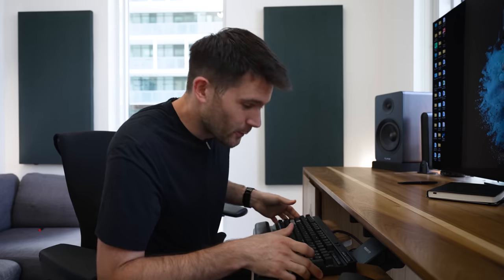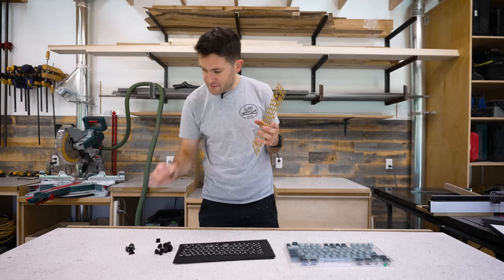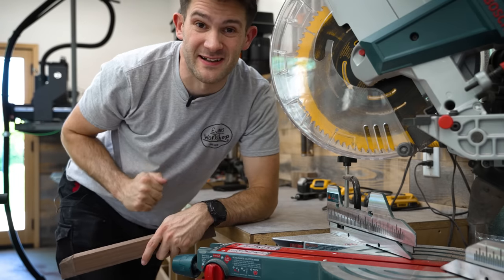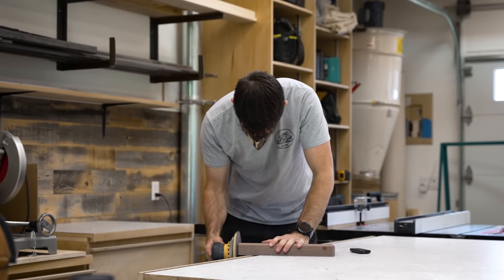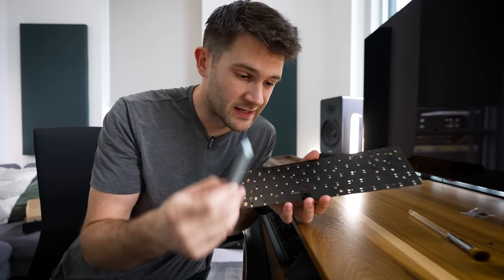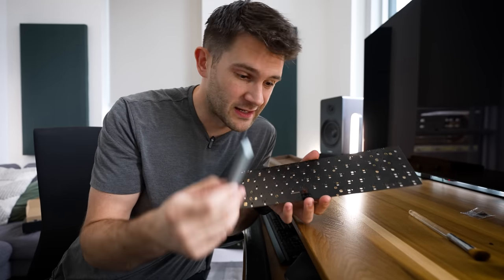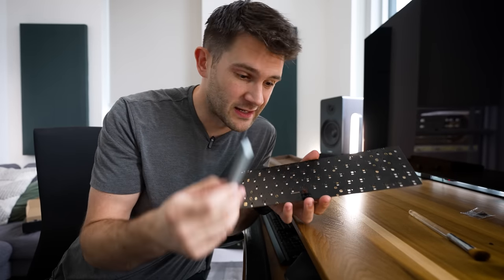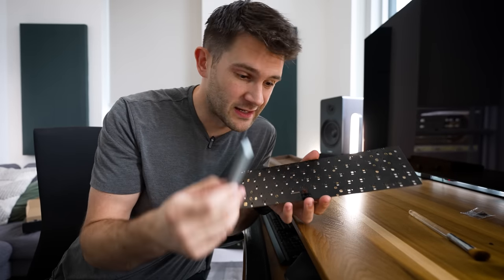This one cost me A LOT of money...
I spent $500 of my own money to build a custom DIY keyboard. All in the pursuit of 1 question: Is it worth it? Surely no keyboard can be worth that kind of money! ...Or can it?

Patrons get ad-free early access to all of my videos +  More

Motherboard Standoff Kit
Mirka Sander Deros650
Die Electrical Grease
20V Dewalt Cordless Drill
Small Brushes for Grease
Dewalt Planer
My Push Block
Bosch Miter Saw
CA Glue
My Monitor
My Old Keyboard
My Mouse